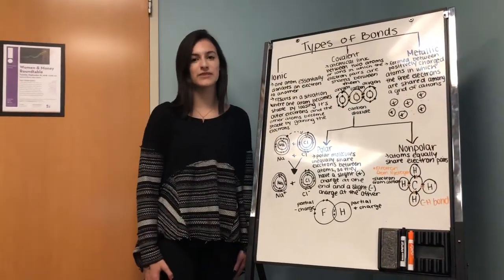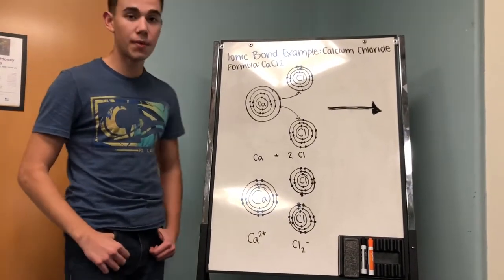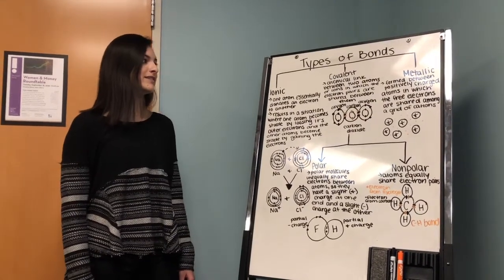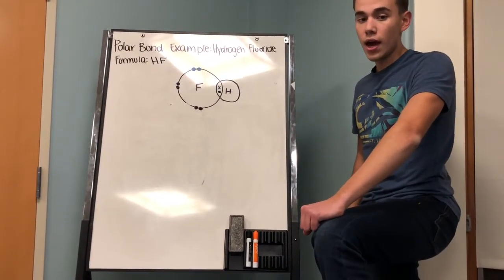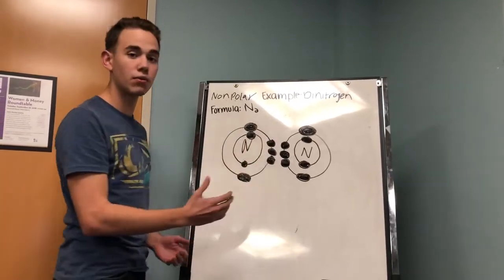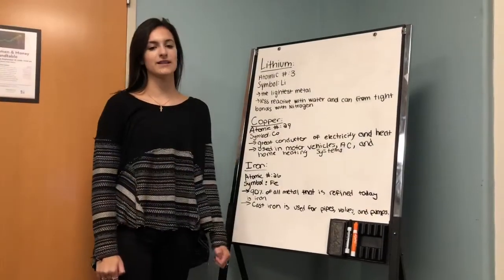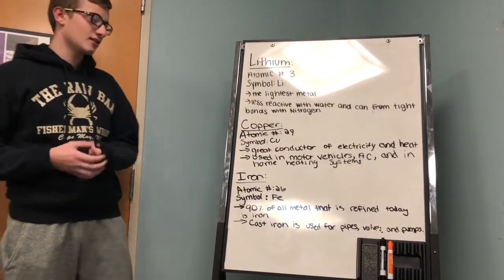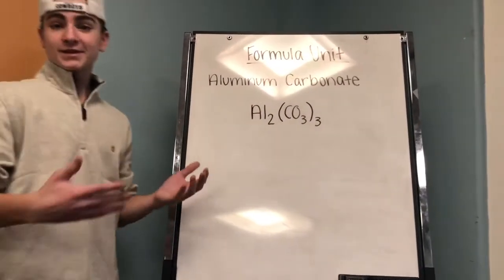chemical bonds period 1